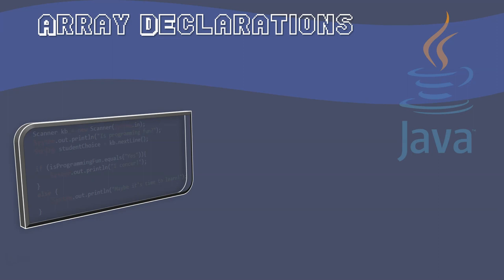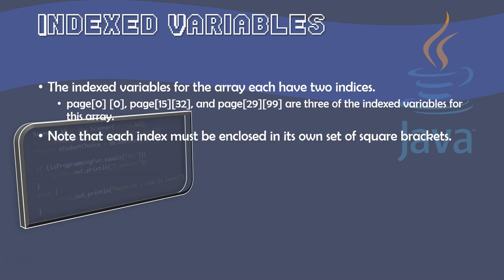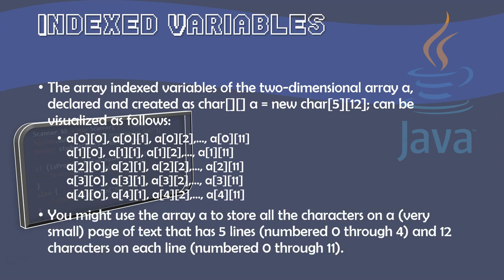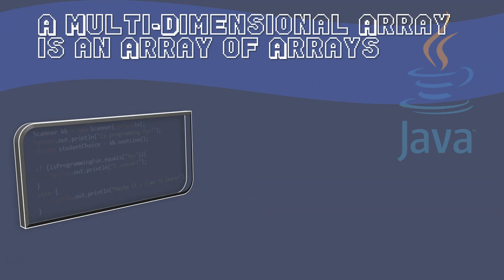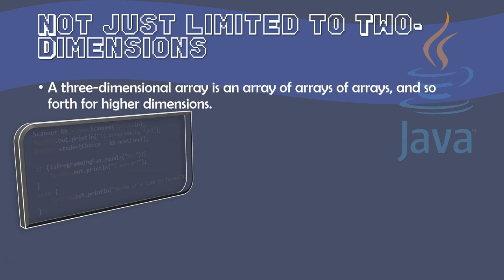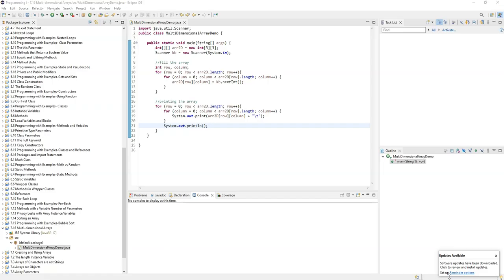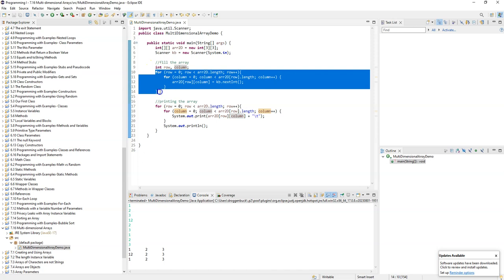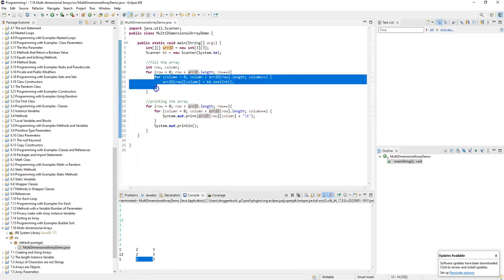7.16 Multi dimensional Arrays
Taking our first look at multi-dimensional arrays in Java.